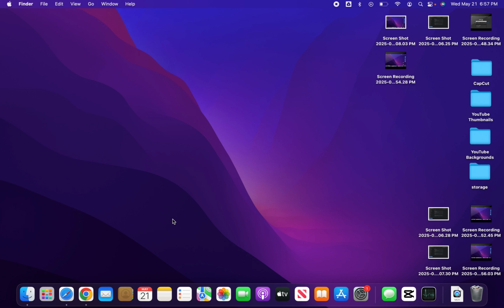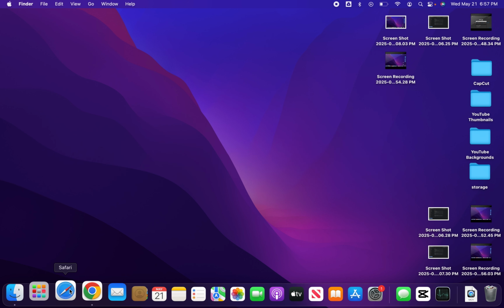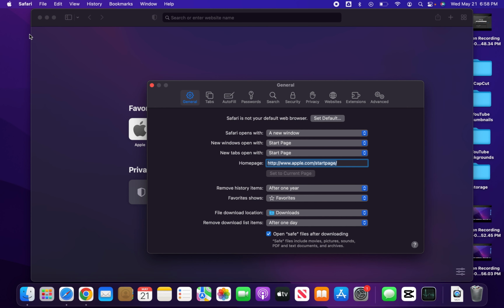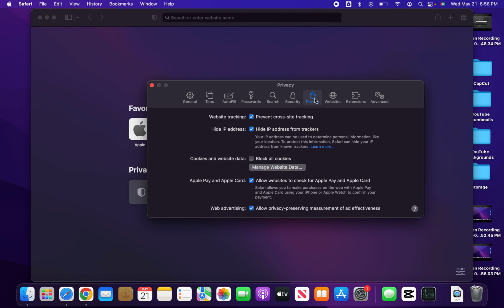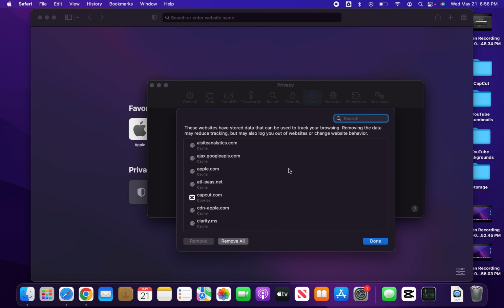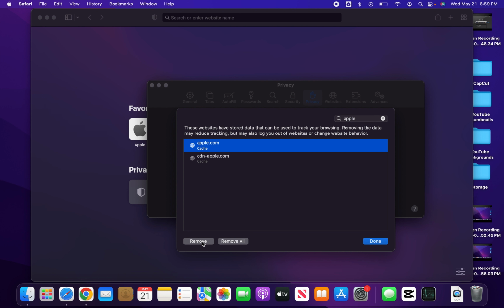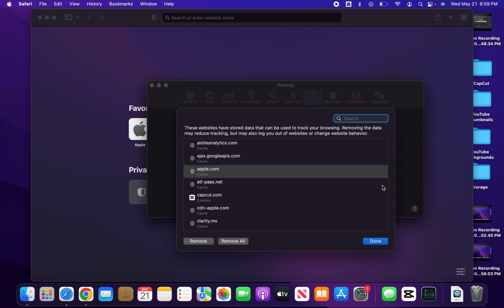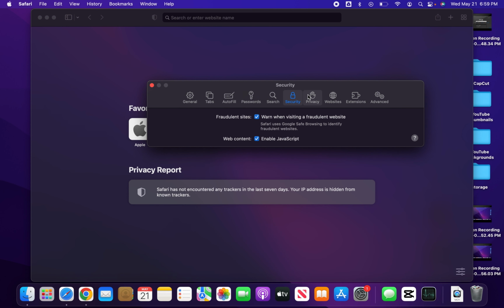How to Reset Safari on Mac | Clear Cache, Cookies & Browsing Data 🧹🖥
Is Safari running slow or acting weird? In this video, I’ll show you how to fully reset Safari by clearing your cache, cookies, and browsing history—step by step on any Mac, including MacBook Pro, MacBook Air, and iMac.

🔧 Fix browser issues
🧼 Clean out old data
🚀 Speed up Safari performance